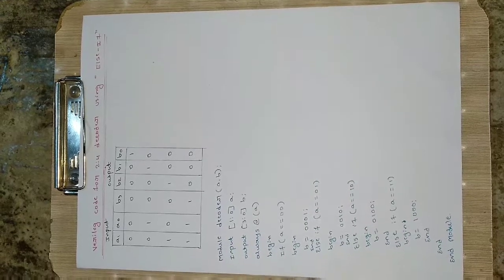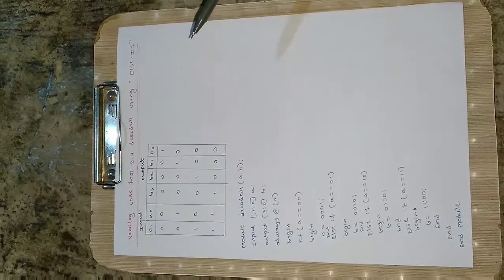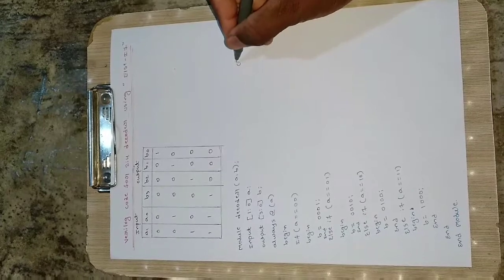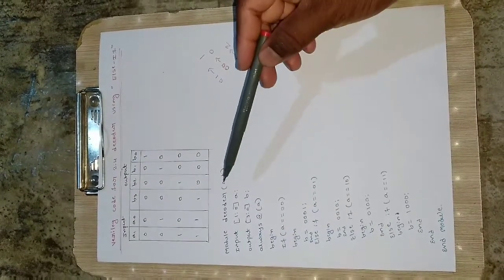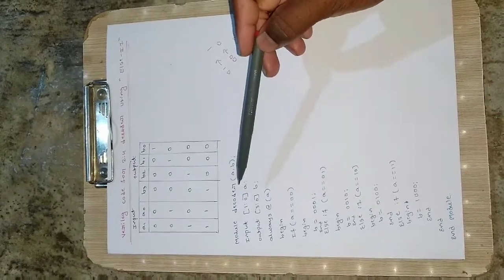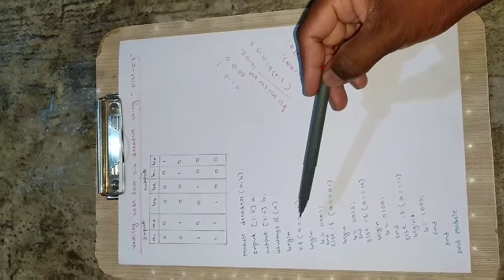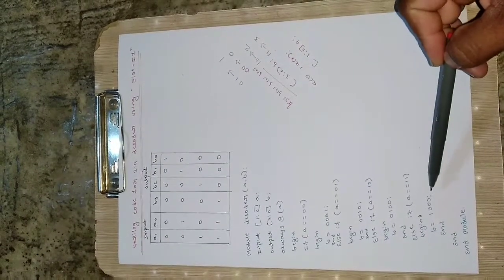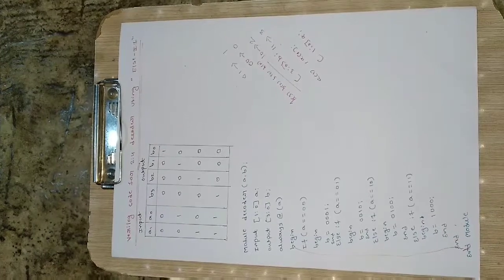Verilog code for 2:4 Decoder using If Else statements / verilog coding/2:4 decoder verilog code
This video shows how to write the verilog code for 2:4 decoder with the help of neat circuit and truth table diagrams .

please

#2:4decoder